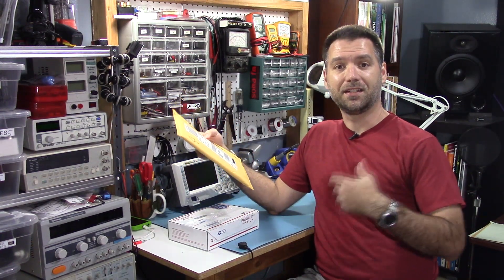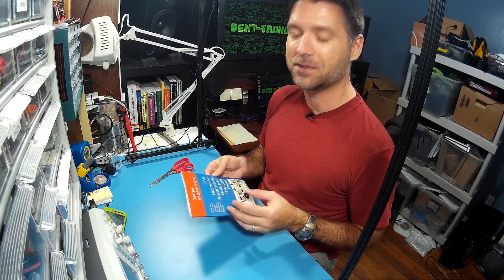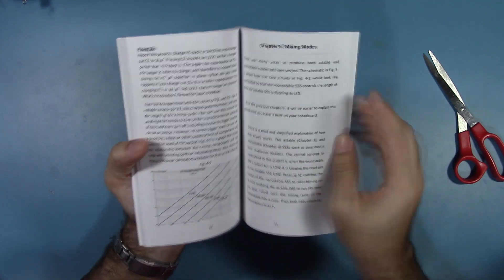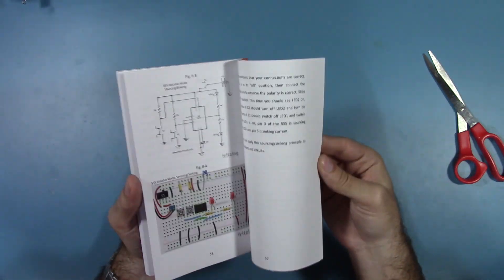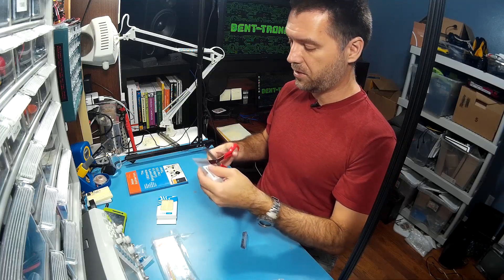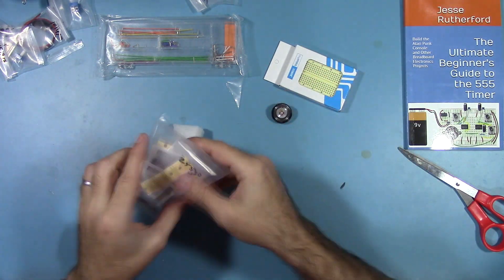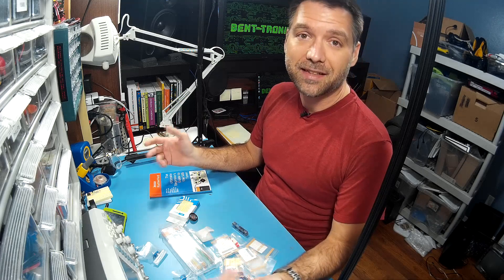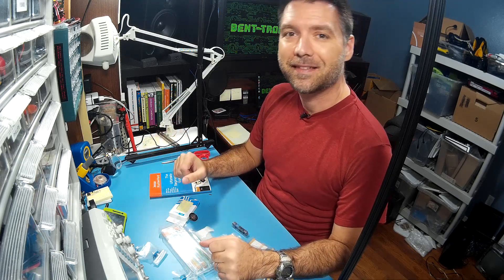My new book: The Ultimate Beginner's Guide to the 555 Timer, + parts kit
Build the Atari Punk Console and Other Breadboard Electronics Projects
I wrote a book!